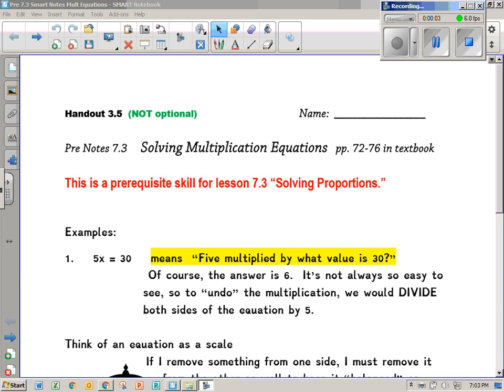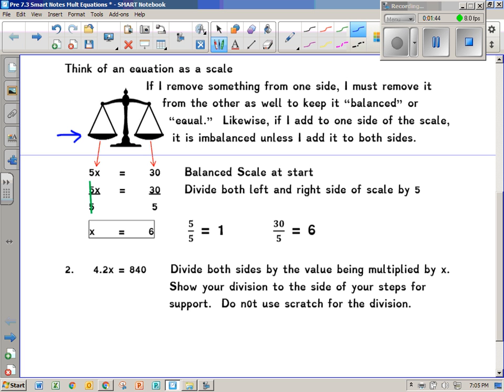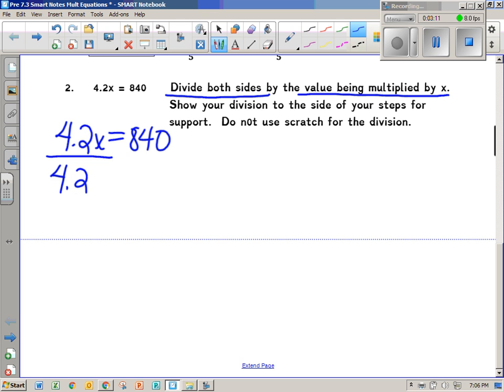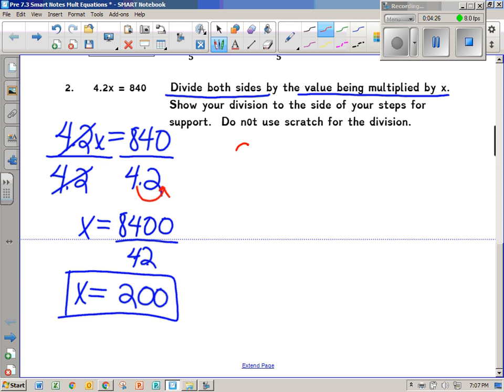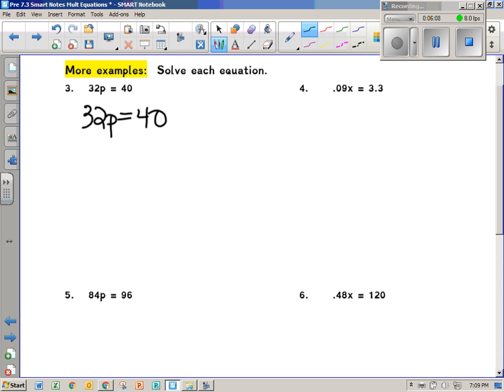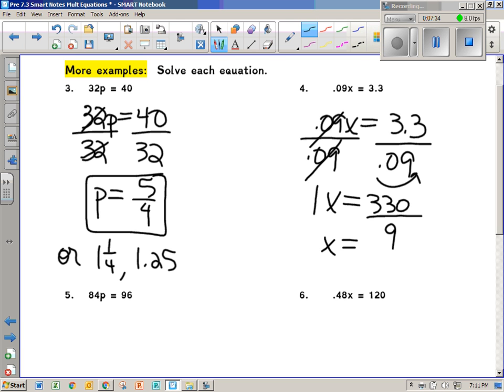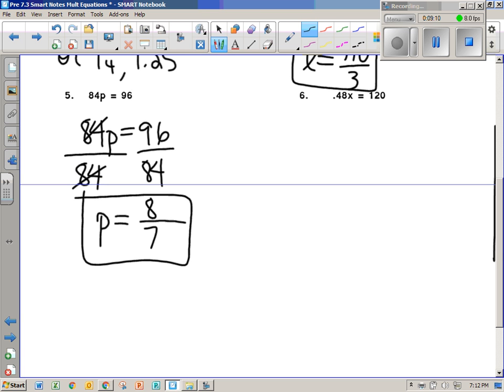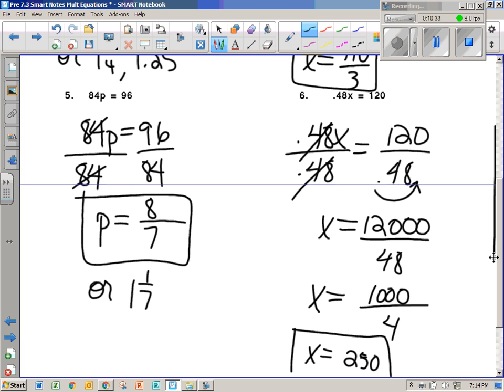Pre 7.3 Multiplication Equations Video